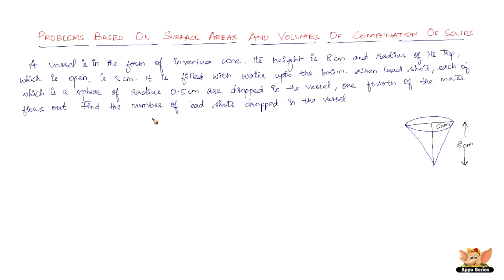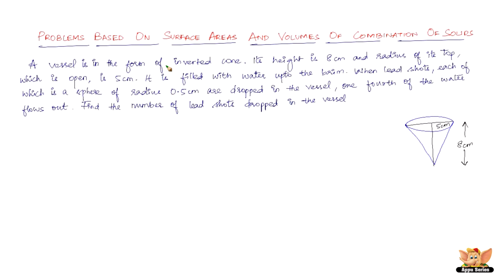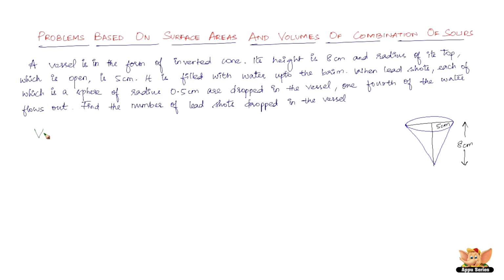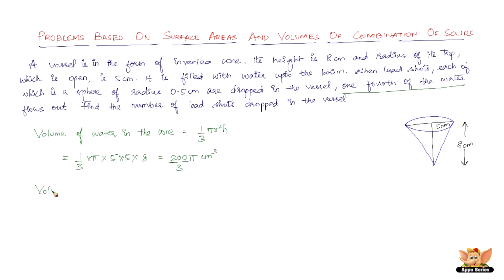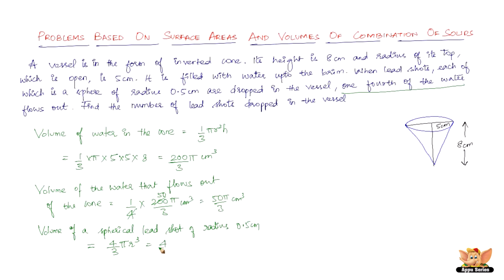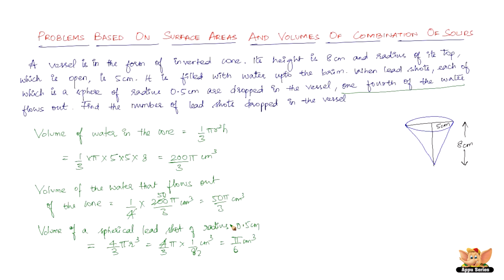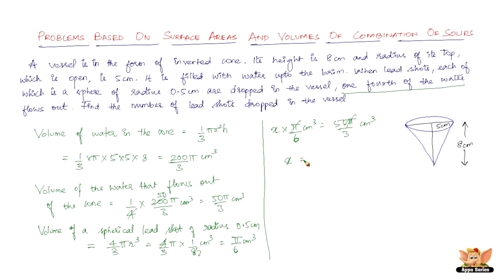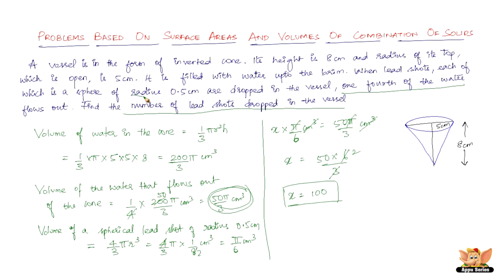How to solve problems based on surface area and volume of combination of solids -- Vol.6/6